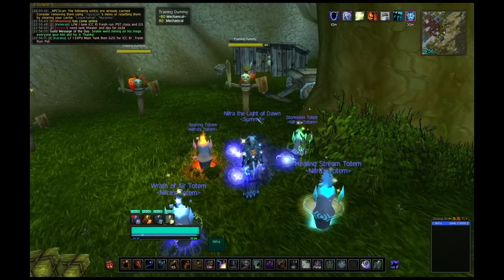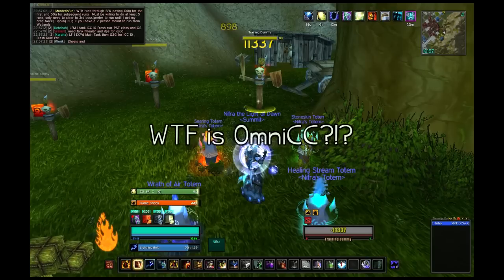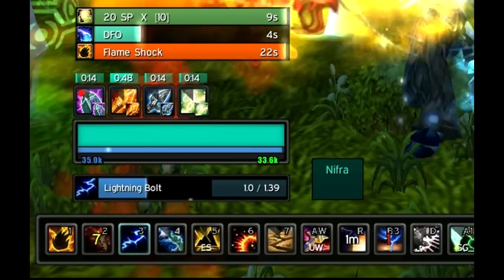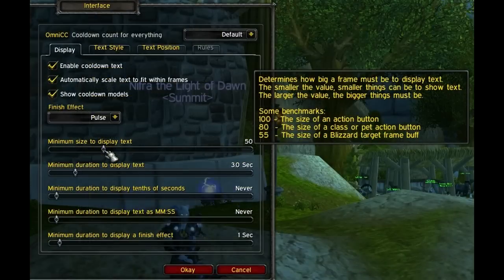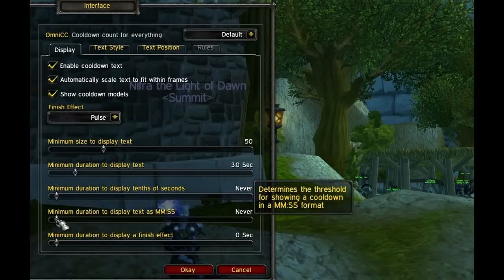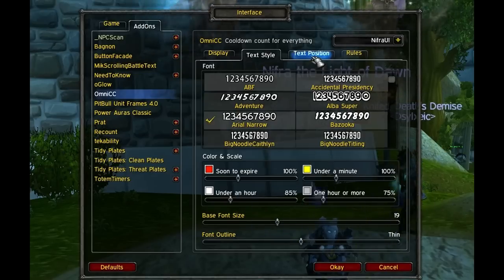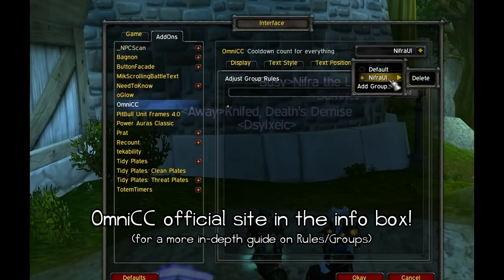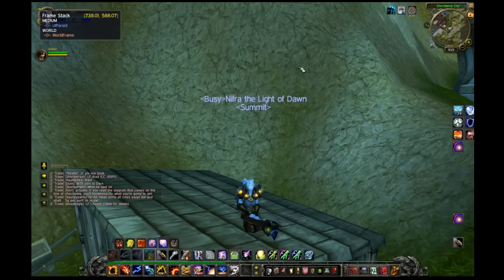Addon Review: OmniCC!